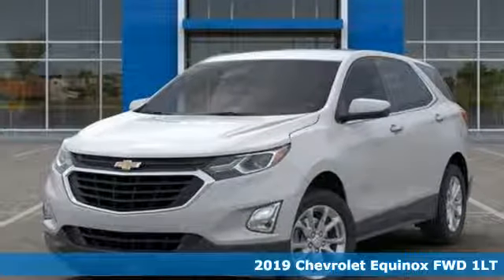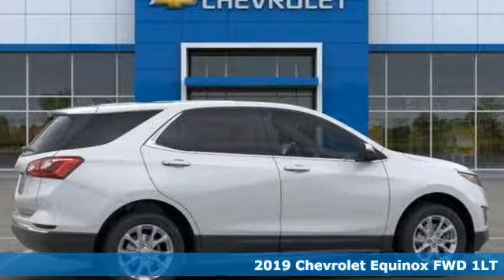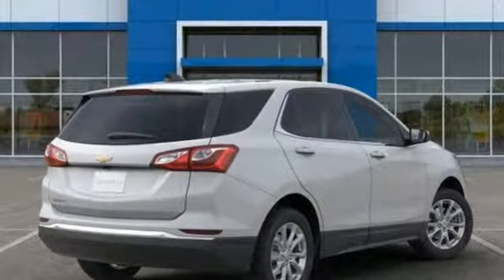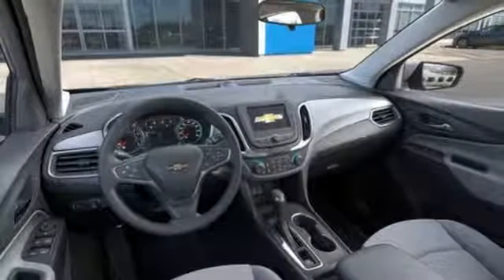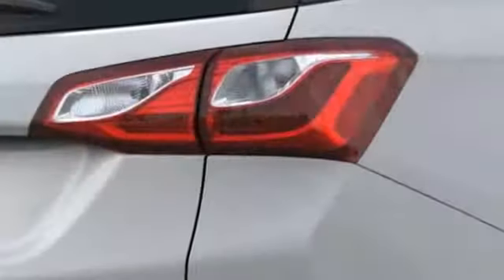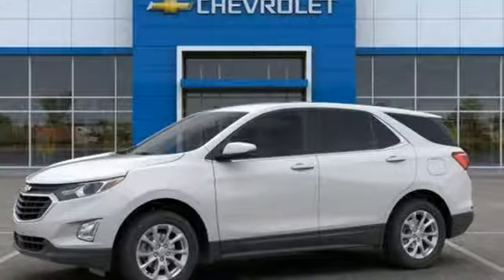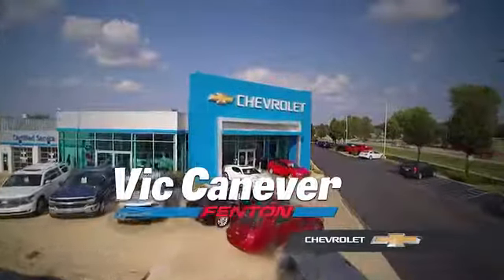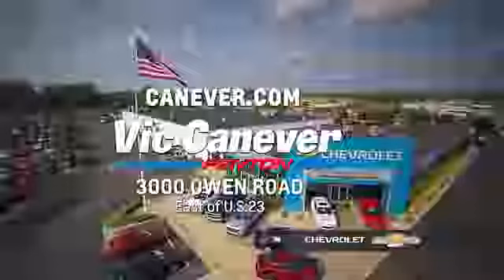New 2019 Chevrolet Equinox Fenton MI Grand Blanc, MI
Year: 2019
Make: Chevrolet
Model: Equinox
Trim: LT
Engine: 1.5L DOHC
Transmission: 6-Speed Automatic
Color: White
Interior: Medium Ash Gray
Stock #: 1209160T
VIN: 2GNAXKEV0K6209160
BLOWOUT PRICING!!br$6,562 off MSRP!brbrVic Canever Chevrolet- Best Payment Period. The Car Dealership That Is Committed To A Low Pressure, Honest Approach To Doing Business. Serving YOUR Community Since 1969. Come Be A Part Of The Canever Family! All vehicles come with a complete predelivery inspection, a full detail, 1 FREE OIL CHANGE, 1 FREE TIRE ROTATION AND A Free Tank Of Gas! Prices includes GM Employee Discount less all compatible/available rebates listed. Sales tax, title, license, doc fee, and CVR fee are also required. May require financing through Gm Financial. Not all vehicles qualify. See dealer for details.brbrSummit White 2019 Chevrolet Equinox LT 1LT FWD 6-Speed Automatic 1.5L DOHCbrbr26/32 City/Highway MPG Price includes: $500 - General Motors Consumer Cash Program. Exp. 01/31/2019, $1,000 - Chevrolet Bonus Cash Program. Exp. 01/31/2019, $250 - GM Extended Family Card and Buypower Card Bonus Cash Offer. Exp. 01/31/2019, $1,000 - GM Down Payment Assistance Program. Exp. 01/31/2019, $1,500 - GM Lease Loyalty Towards Purchase Private Offer. Exp. 01/31/2019

Address:
3000 Owen Road